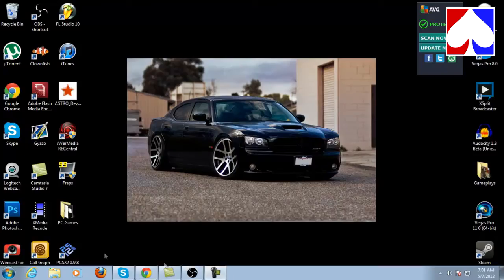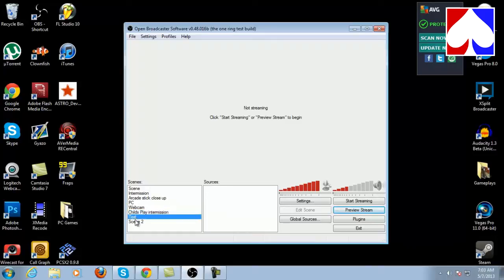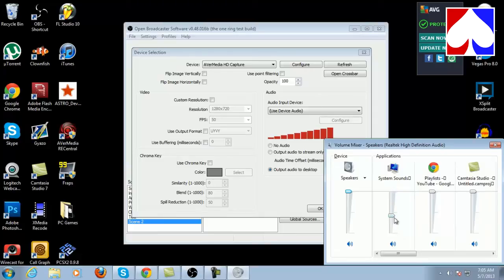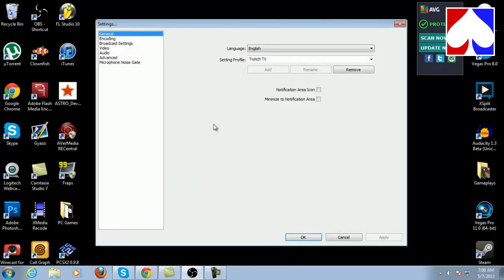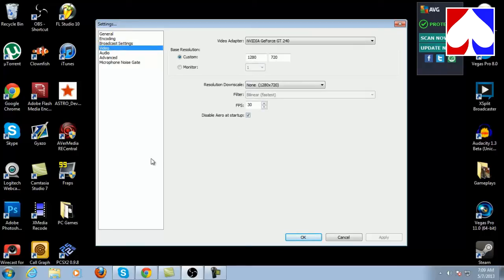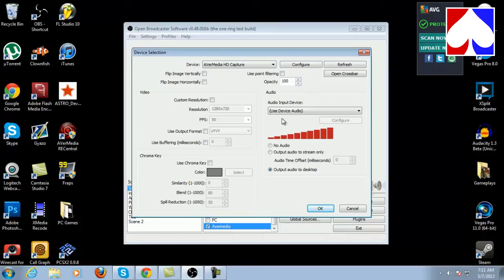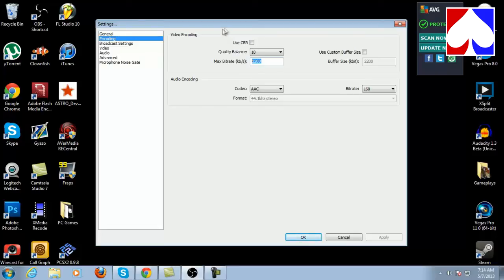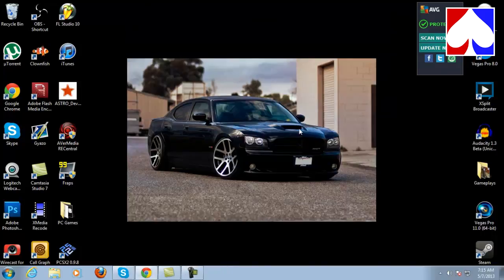Open Broadcaster Tutorial - How to setup a livestream